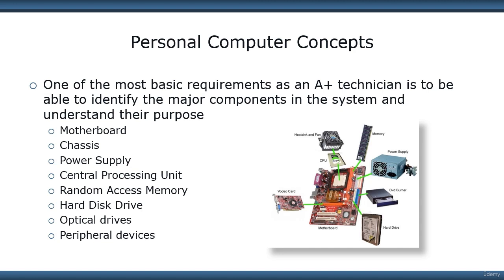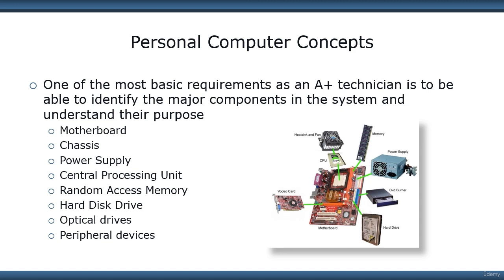Certification CompTIA A+ (220-1101 & 220-1102) Course Sec 11 - Personal Computer Concepts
Welcome back to the CompTIA A+ (220-1101 & 220-1102) Certification Course! 🚀

In Section 11: Personal Computer Concepts, we are laying down the foundational bedrock of all modern IT support. Before you can troubleshoot, upgrade, or build an enterprise workstation, you must deeply understand how a Personal Computer (PC) functions as a complete ecosystem. We are moving past basic terms to look at PC architecture from an official CompTIA exam perspective.

What you will learn in this lesson:

1. The System Ecosystem: A high-level view of how hardware, firmware, and software interact to bring a computer to life.

2. Standard PC Components: Introduction to the core internal pieces—Motherboards, CPUs, RAM, Storage, and Power Supplies—and how they communicate.

3. Data Flows & Buses: A look at how data travels inside the PC and the concept of input, processing, output, and storage.

4. Exam Core Competencies: Understanding the terminology and conceptual frameworks you will encounter throughout both the 220-1101 and 220-1102 exam variants.

This section bridges the gap between basic computer literacy and professional IT knowledge. Mastering these concepts will make the upcoming deep-dives into specific hardware components much easier to digest!